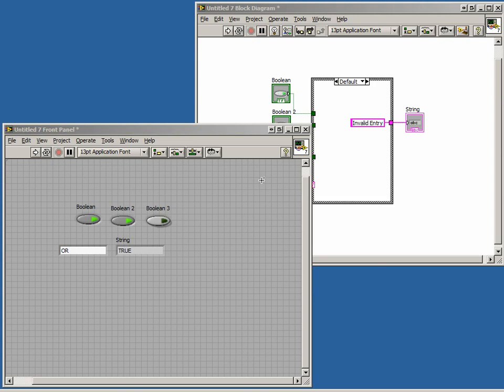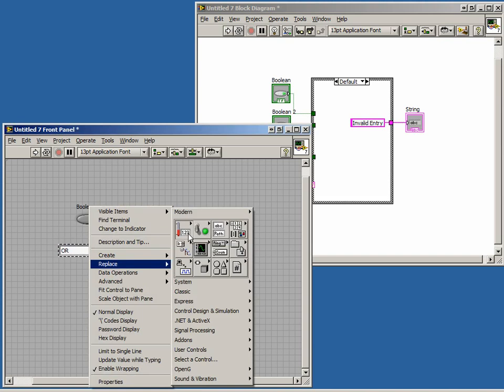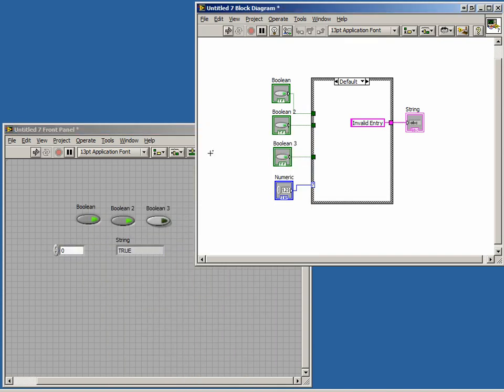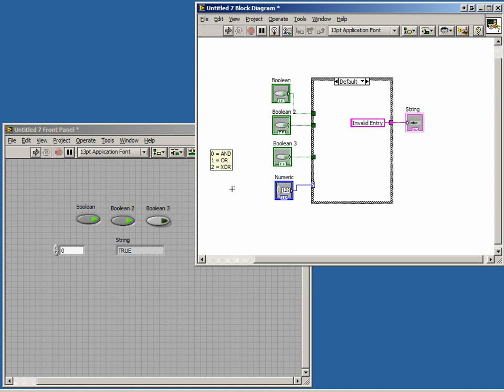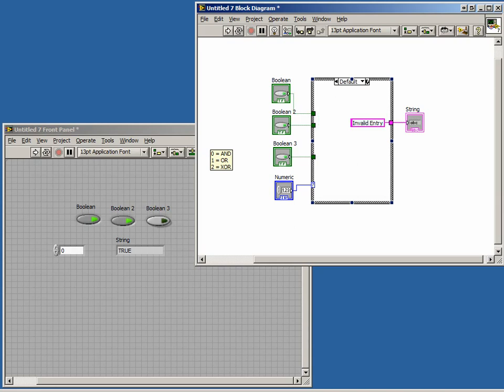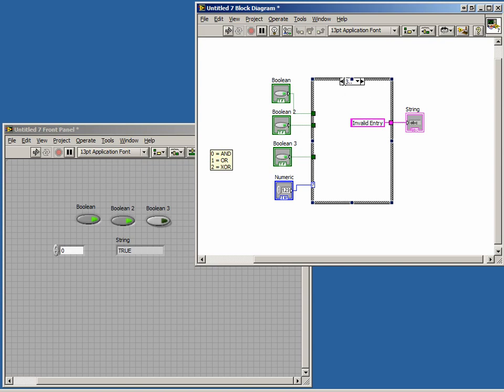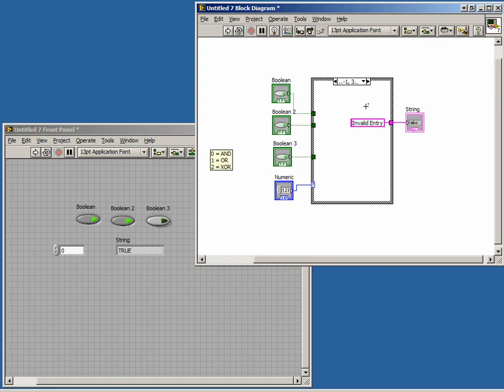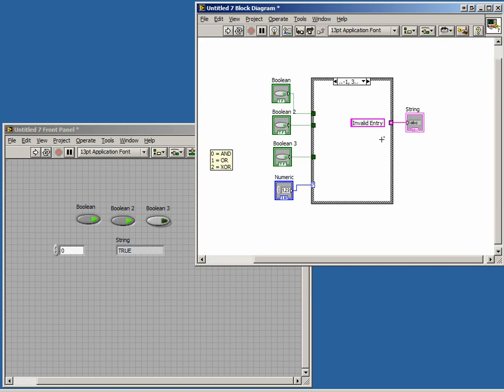Case Structures with NI myDAQ: Numeric Controls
In this lesson we learn about case structures with numeric controls